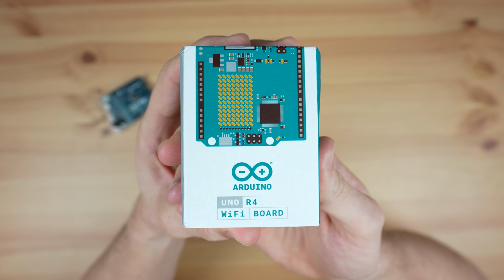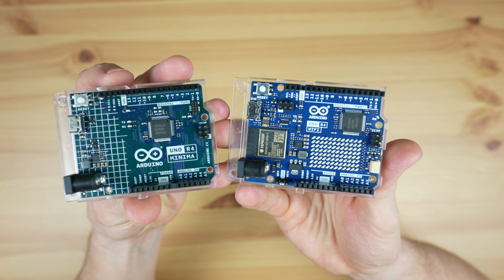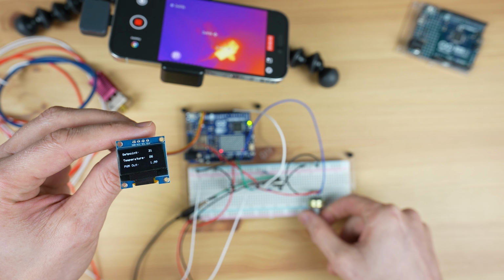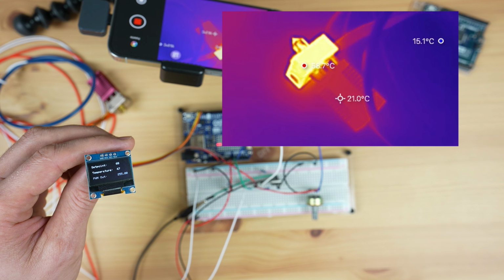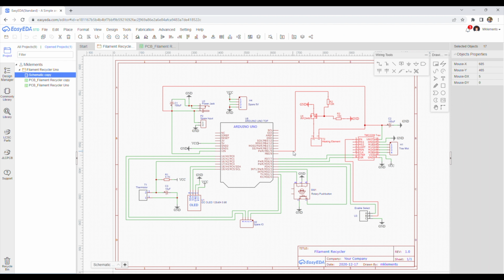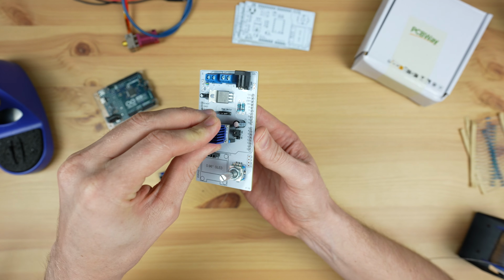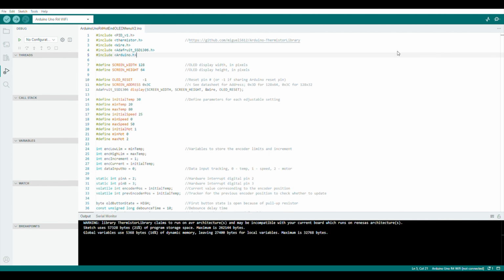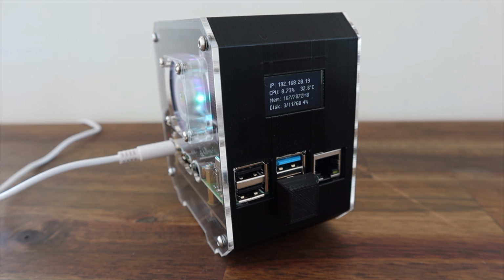Control A 3D Printer's Hotend With An Arduino - PET Bottle Recycler Part 1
Today we're going to be using the new Arduino Uno R4 WiFi to control a 3D printer's hot-end. I'm doing this as the first part of a project, working towards building my own version of a PET bottle recycler to produce filament for my 3D printer.

PURCHASE LINKS
Arduino Uno R4
Ender 3 Hotend
IRFZ44N Mosfet
I2C OLED Display
1/2W Resistors
TMC2208 Stepper Driver
Nema17 Stepper Motor
Rotary Pushbutton
2 Pin Screw Terminals
Barrel Jack Socket

Tool & Equipment Used:
InfiRay P2 Pro Thermal Camera
Jobi Gorilla Pod
USB C Electric Screwdriver
Hakko Soldering Iron
Hakko Brass Insert Tips

CHAPTERS
0:00 Intro
1:01 Components Required
1:48 Test Circuit
3:48 PCB Design
4:53 PCB Assembly
5:38 Programming The Arduino
6:03 Testing The Controller
6:53 Final Thoughts